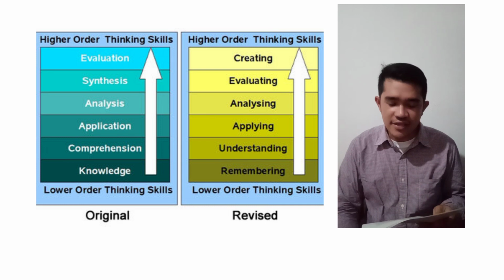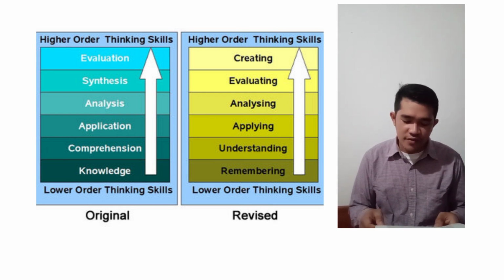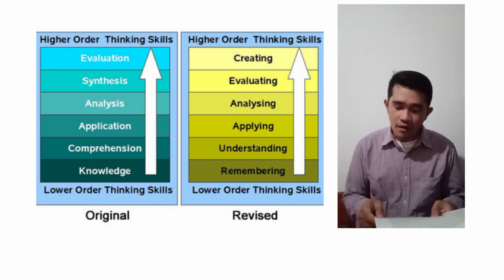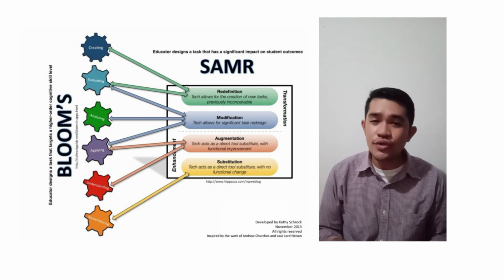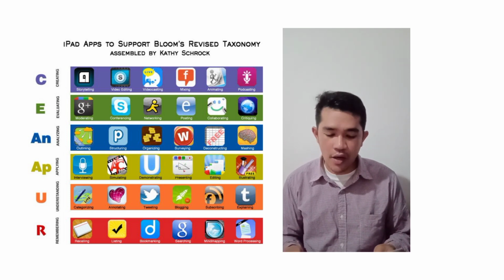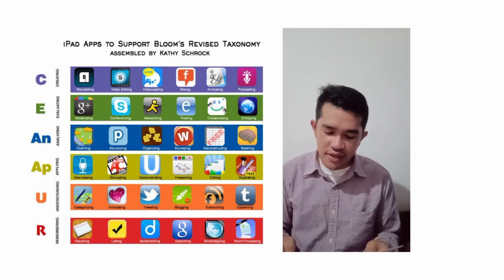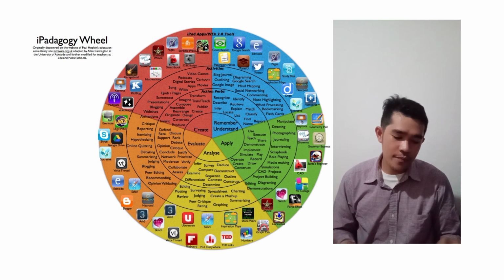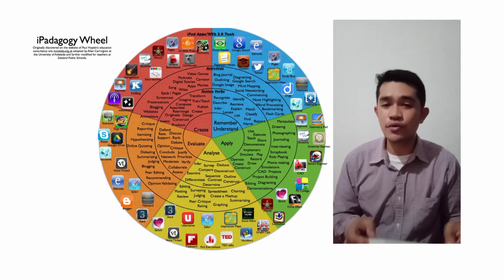BLOOM'S DIGITAL TAXONOMY